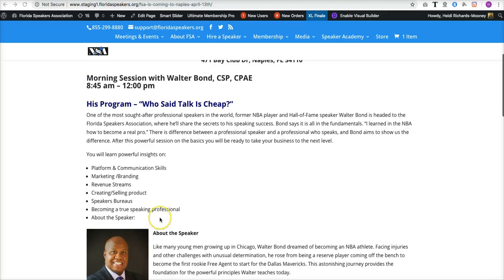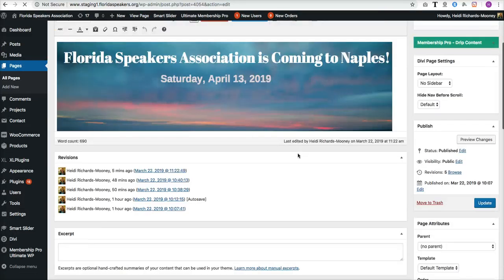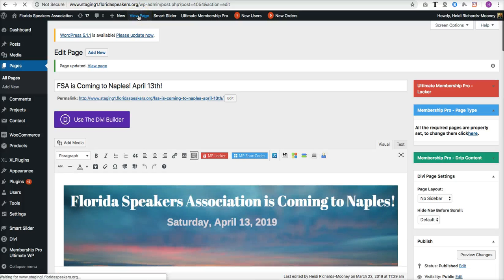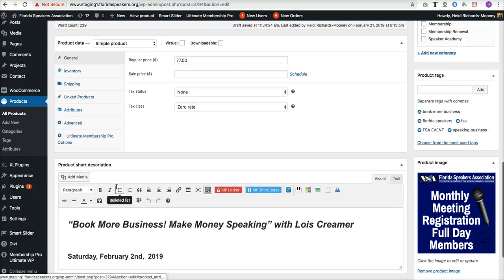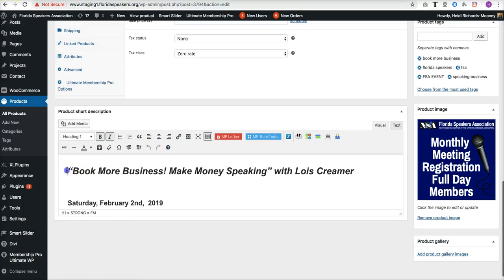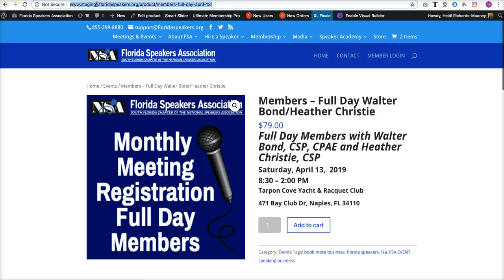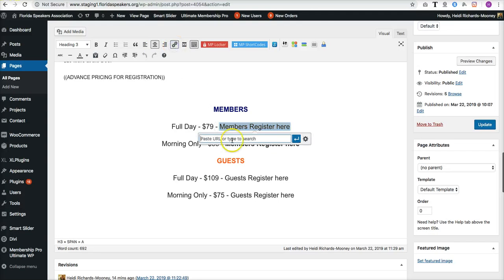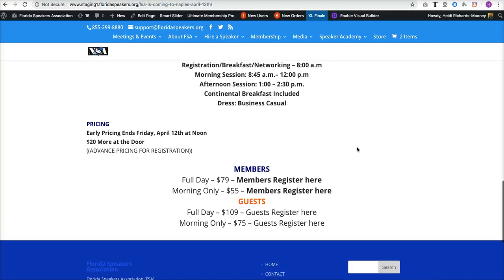FSA Adding Meeting Products